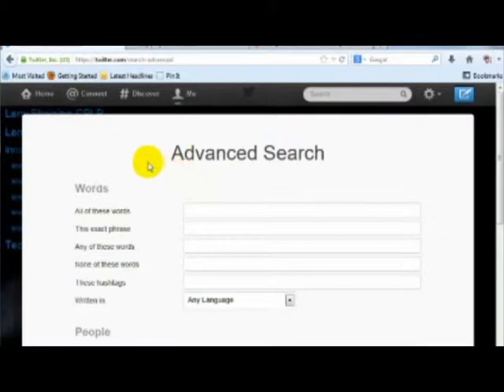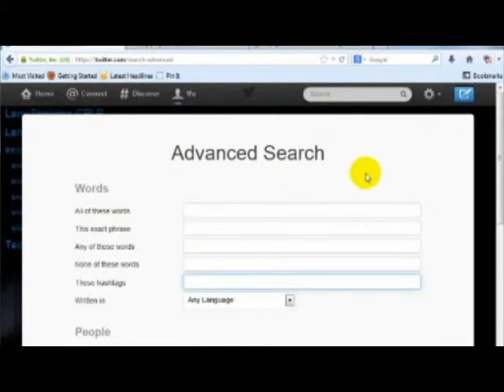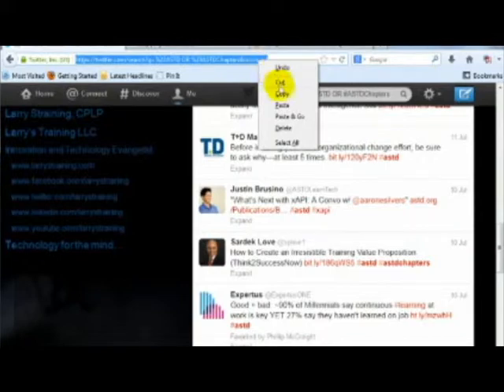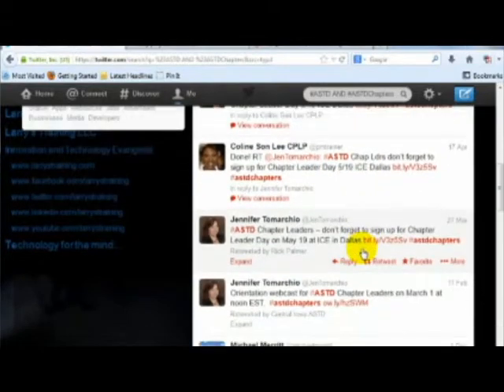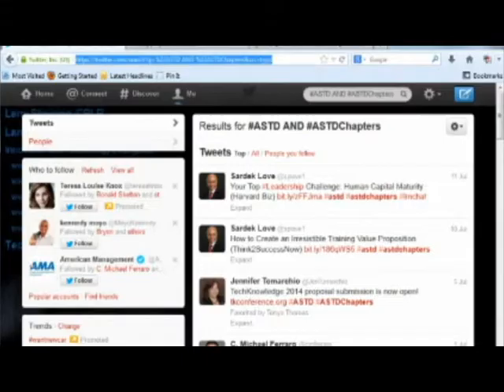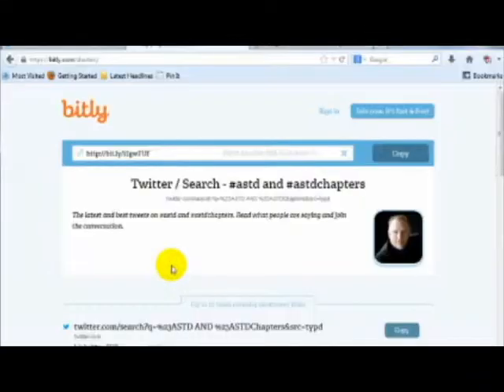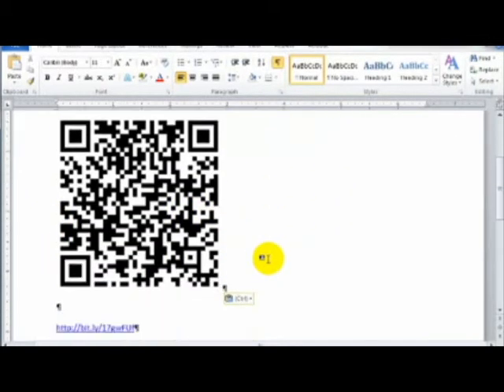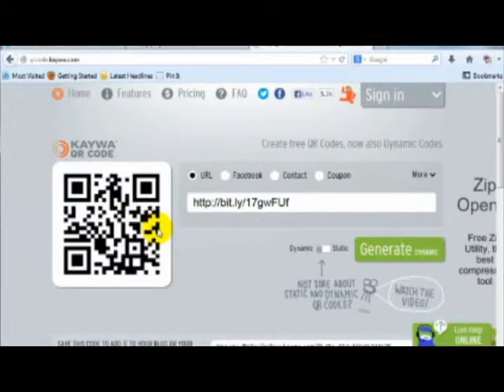Search Two Twitter Hashtags then convert to One QR Code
Larry Straining, CPLP

When planning a conference you may want to set up a twitter feed for an individual session hashtag AND the main event hashtag. This video shows how to do a Twitter search on two hashtags, shorten the link in bitly.com and then create a QR Code from the result. This will allow participants to walk into your session, scan a QR Code and instantly have your session's feed on thier device.